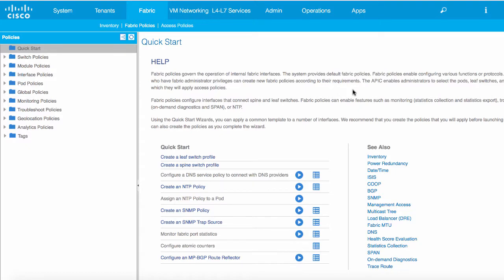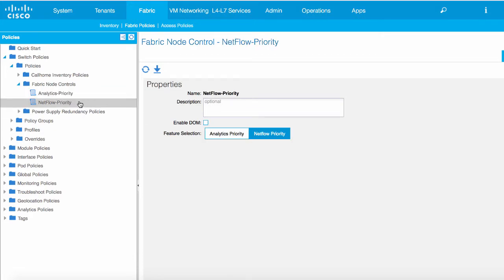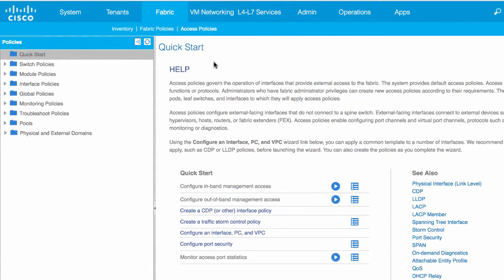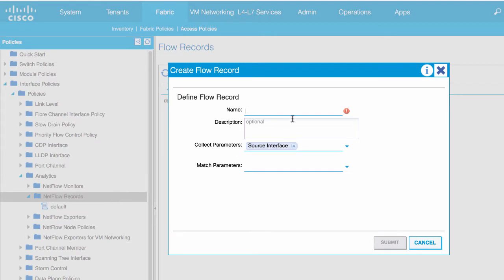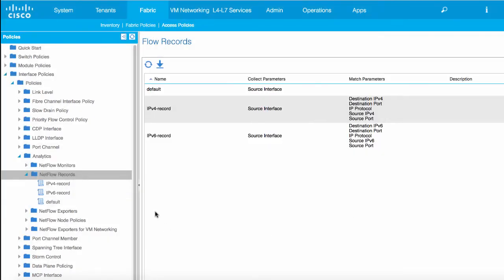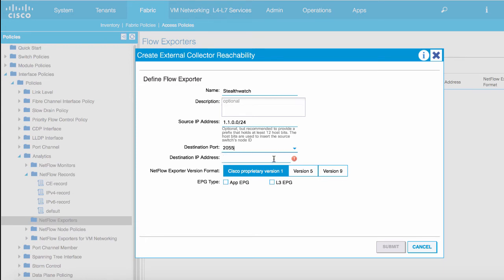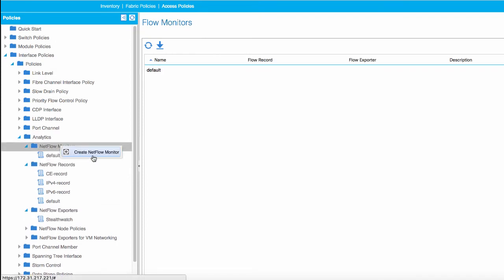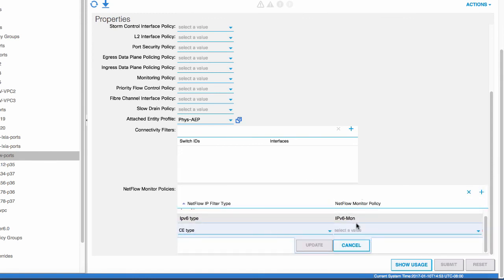NetFlow Configuration, Part 1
This video describes the NetFlow configuration using APIC.